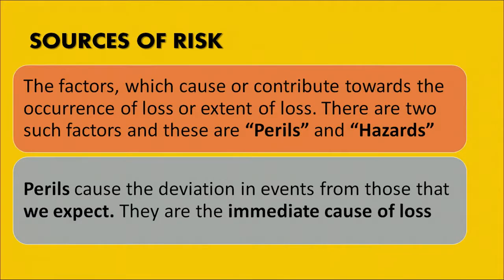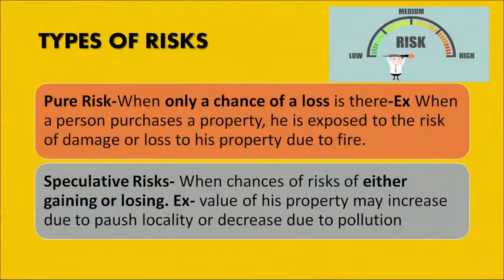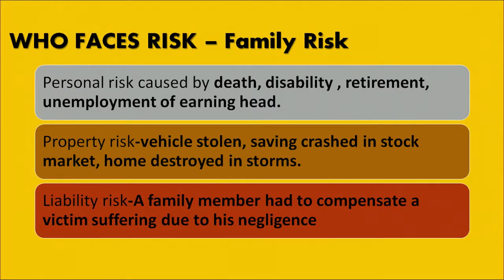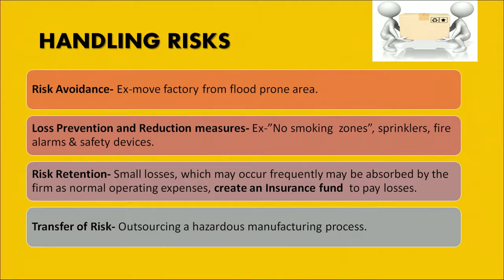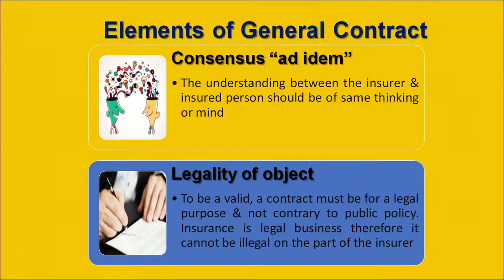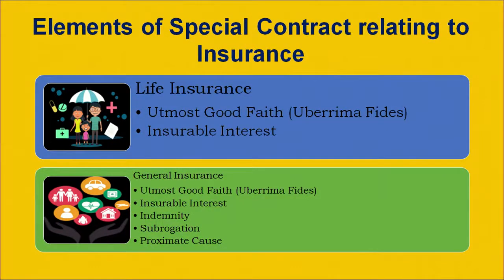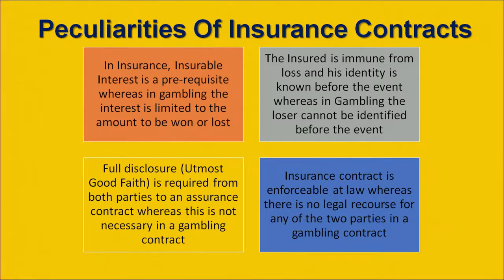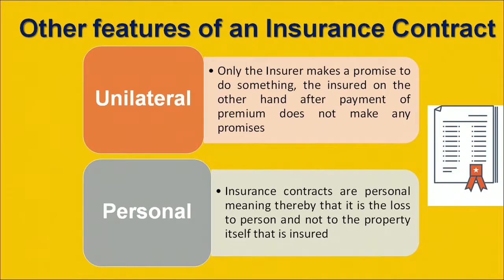Risk & Insurance, Essentials of Insurance Contract & Peculiarities of Insurance Contracts 456 Vocat.